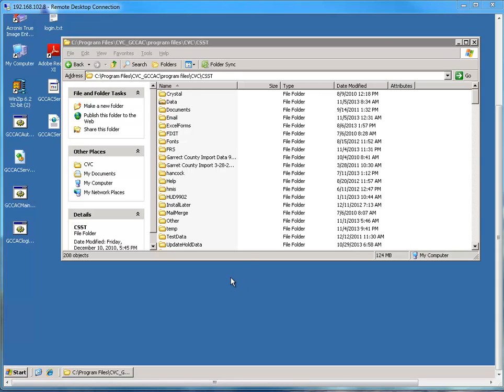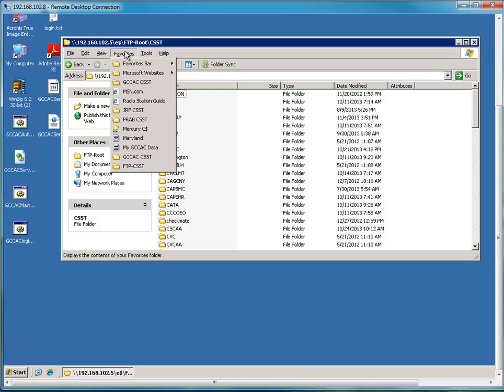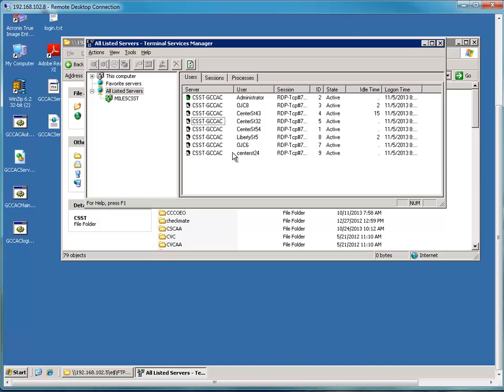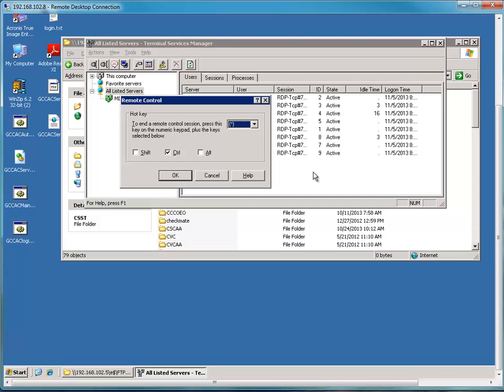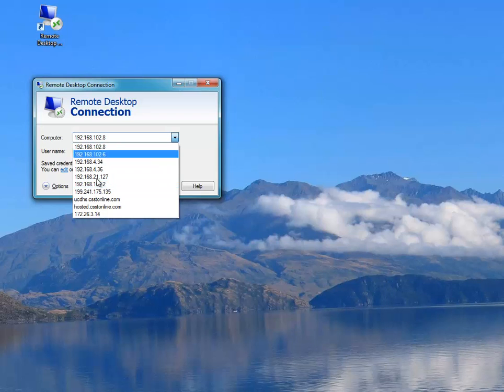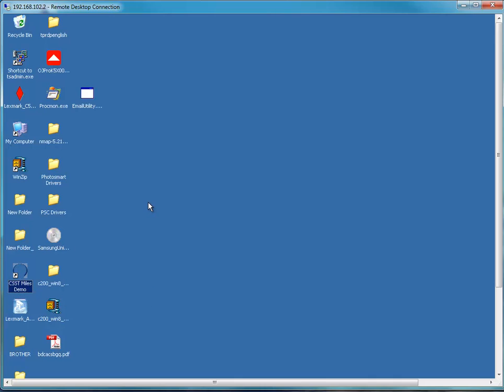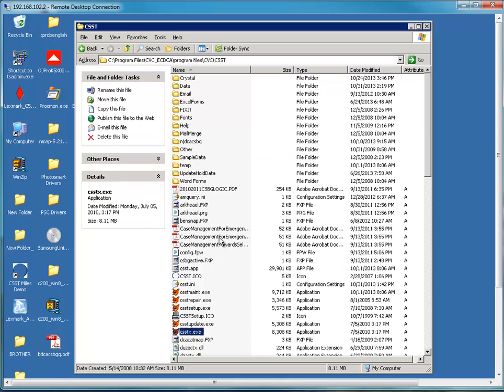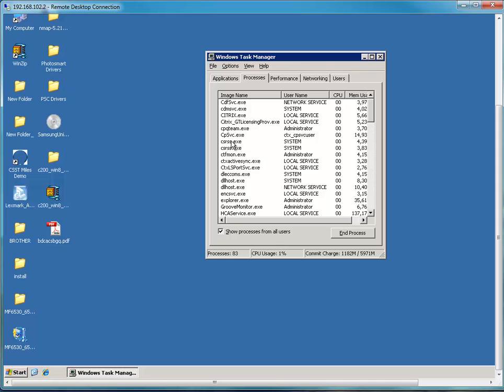Hosted Server Access Part 2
How to access and use CSST servers hosted by Miles Technologies, Part 2. Hosted Servers 102.8 and 102.2. Plus use of Windows Explorer "favorites," TSADMIN, and the Task Manager.